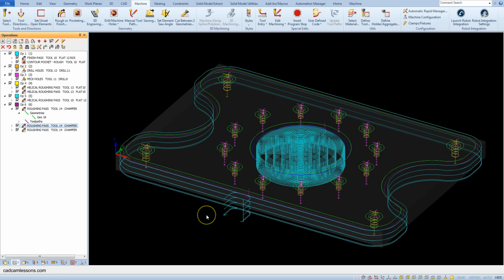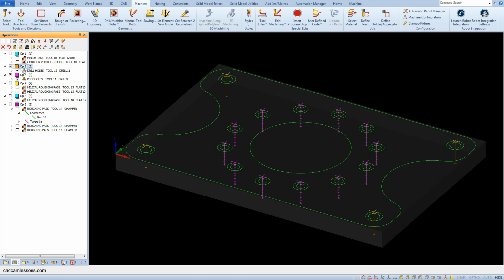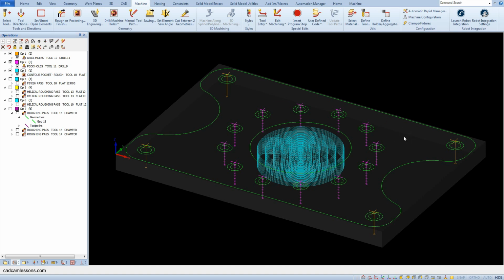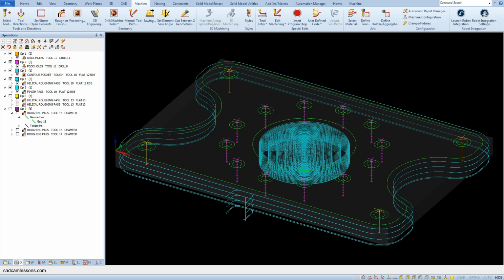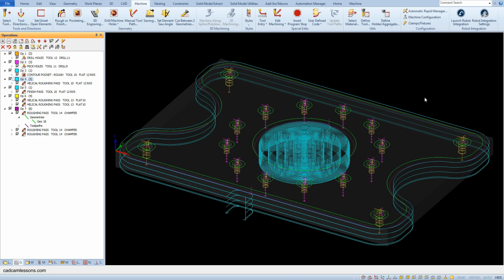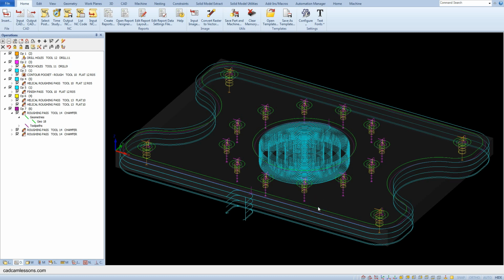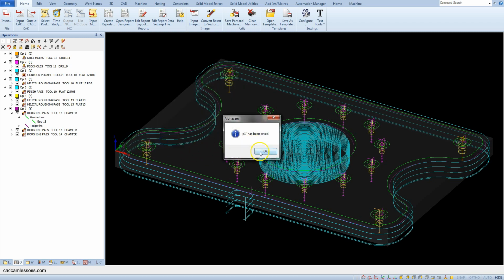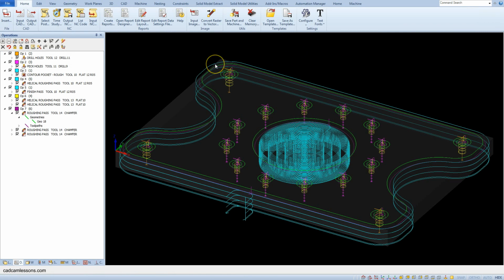Machining order and basic info - Alphacam Training 23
In this lesson I will show you how to change order of operation, how to check duration of machining and how to prepare NC code.